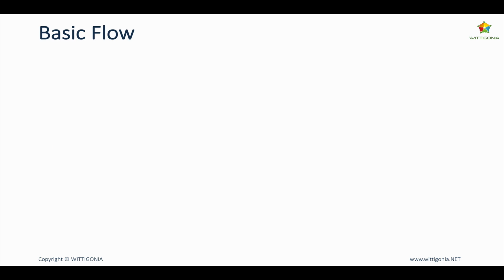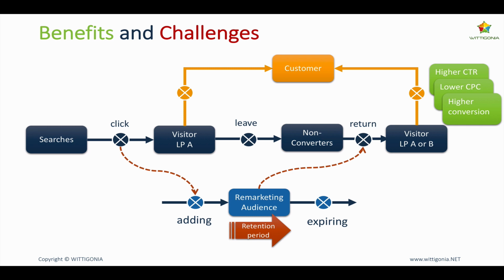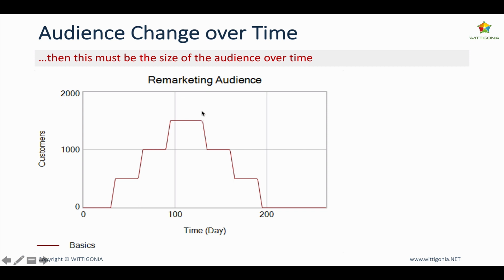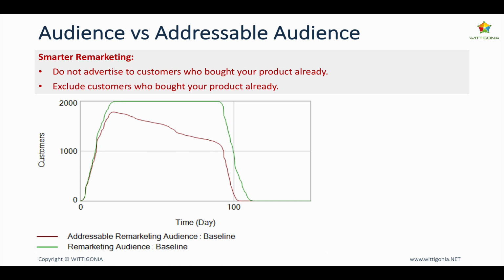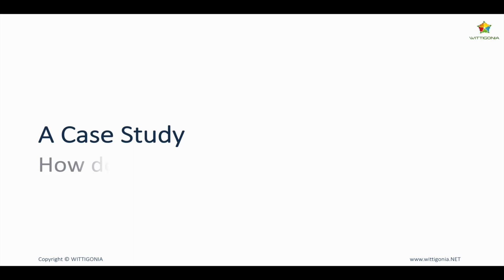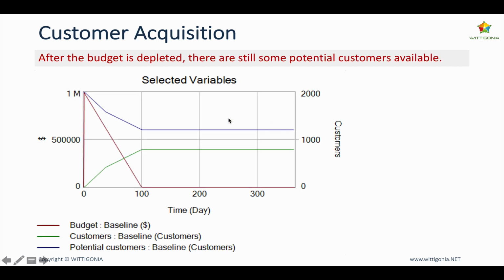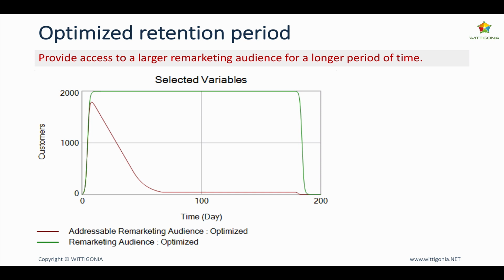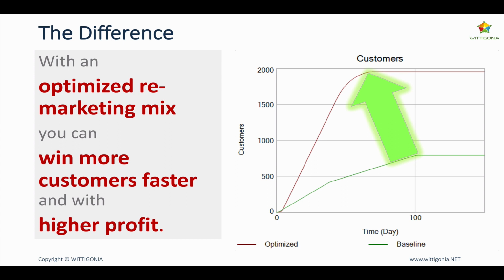Remarketing Dynamics - How to get the most out of your campaign budget | WITTIGONIA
How to get more return on your advertising spend?
How to optimize the remarking marketing mix?
What is remarketing and how does it work?
What do you need to consider about remarketing?

More about this:
Blog Posts:

WITTIGONIA Live streams from webinars, events and interviews.

WITTIGONIA is an independent advisory and provider of business services. Our clients include Corporate, Public Sector, NGO, NPO, high growth companies and start-ups. We provide advisory, insights, learning experiences and digital marketing and development services.